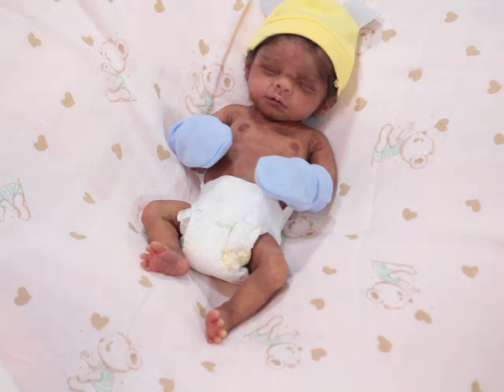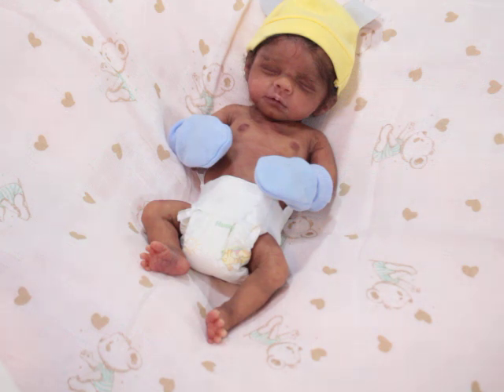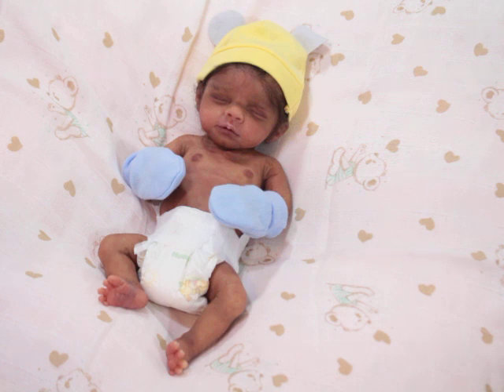Micro Preemie Silicone Jasper! (Birdie by Elsie Rodriguez)